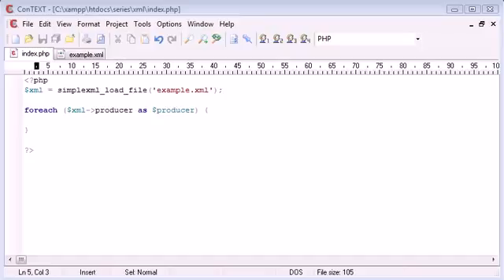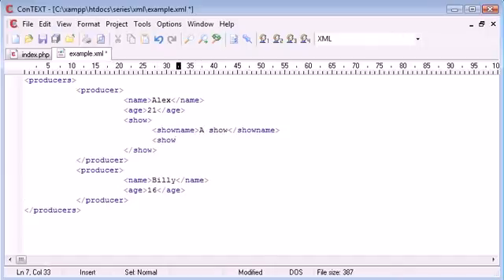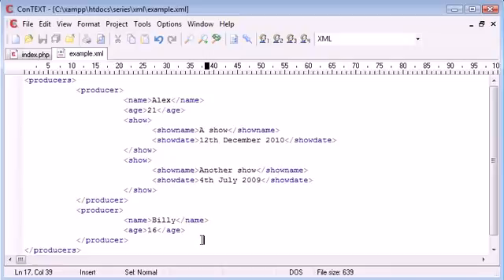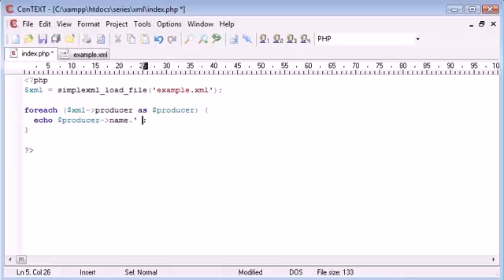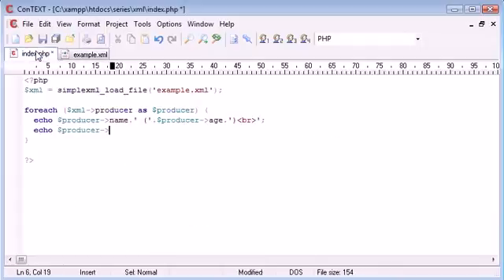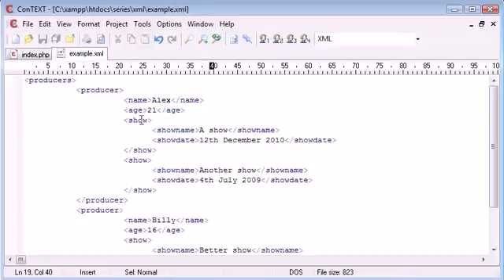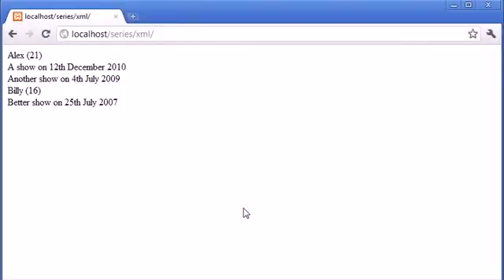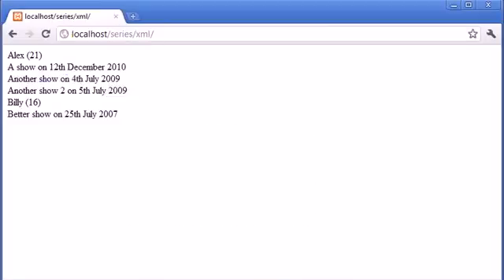Beginner PHP Tutorial 106 Reading a Simple XML File Part 2